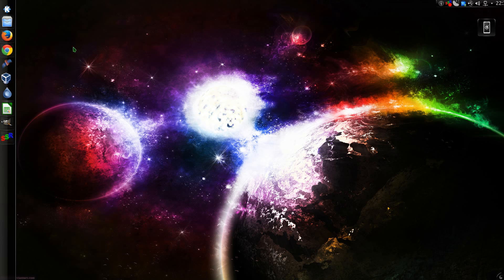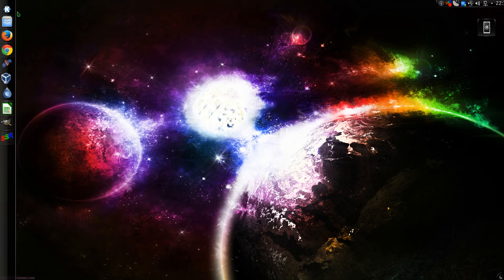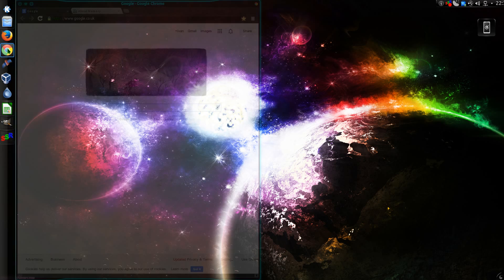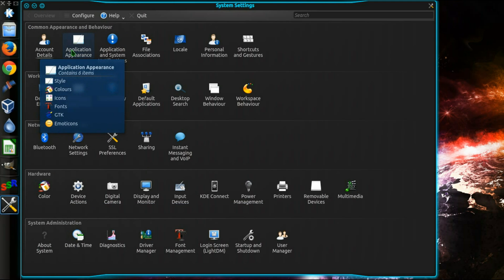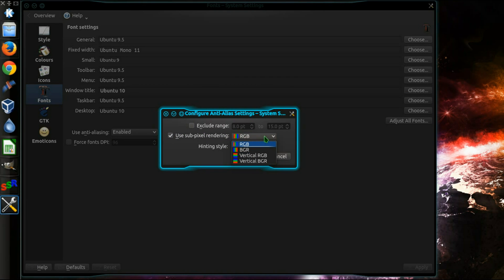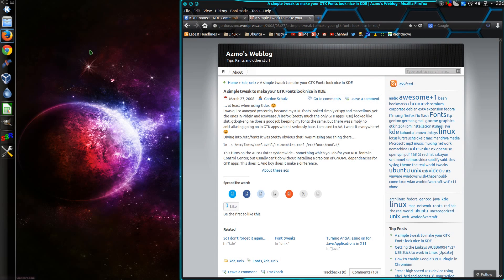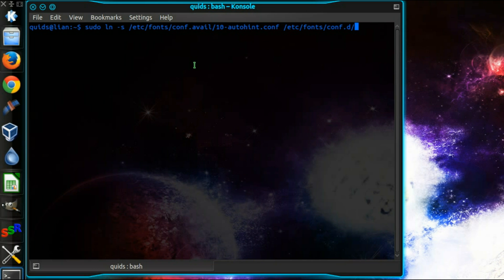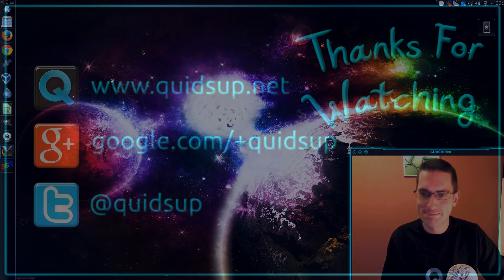How to Improve Font Rendering for GTK Apps in KDE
How to enable Font Hinting for GTK based applications in KDE to improve their appearance in KDE desktop.
This tutorial applies to Ubuntu and Debian based Distros, such as Kubuntu, Netrunner, and SolydK. But it may also work with other Distros like Arch and Fedora.

Terminal Command:
sudo ln -s /etc/fonts/conf.avail/10-autohint.conf /etc/fonts/conf.d/